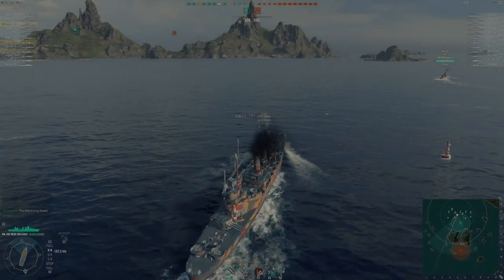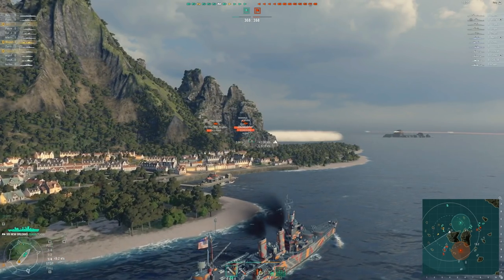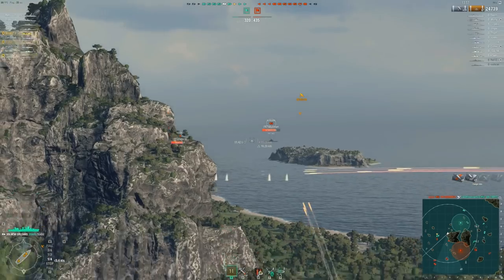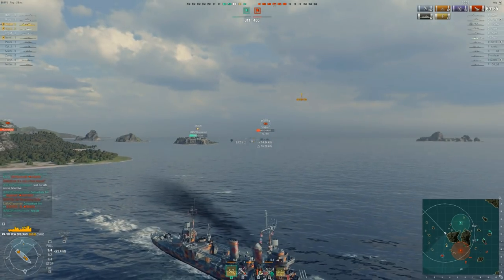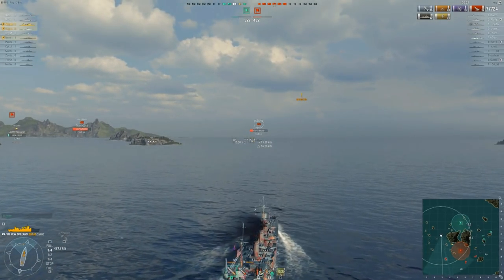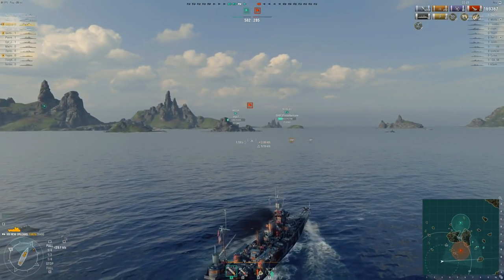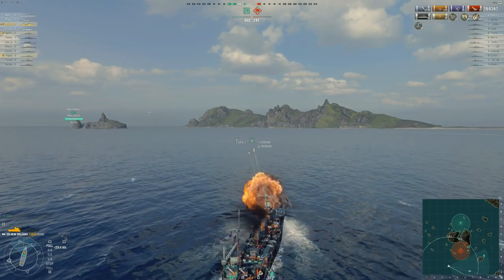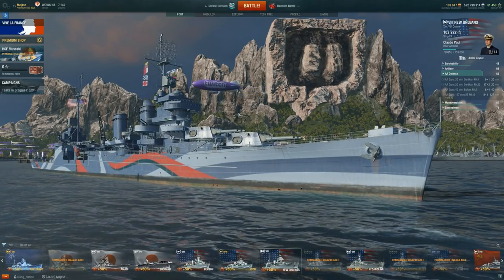World of Warships: How to play the New Orleans, Cautiously effective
This cruiser doesn't have the best reputation among players and its one of the most commonly requested ships for  me to play and explain how to be successful with it. I wanted to show a very successful game I had in this ship showing how effective it can be if played right.

Monday: 12pm - 4pm EST, 8pm-1am EST
Tuesday: 12pm - 4pm EST, 8pm-1am EST
Wednesday: 12pm - 4pm EST, 8pm-1am EST
Thursday: 12pm - 4pm EST, 8pm-1am EST